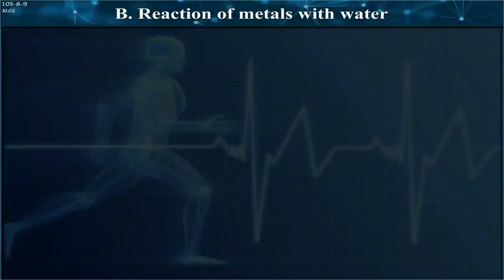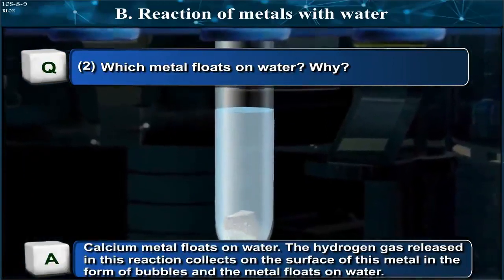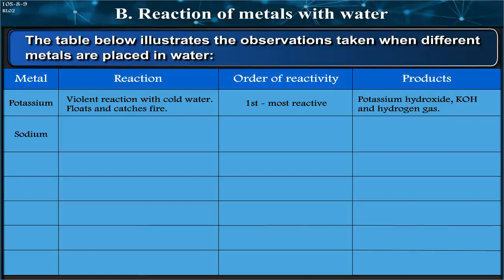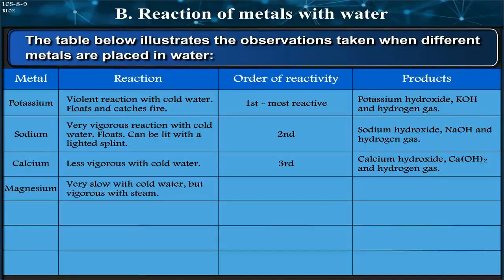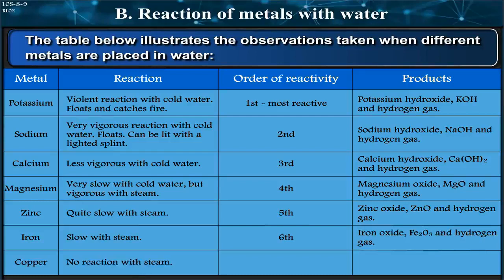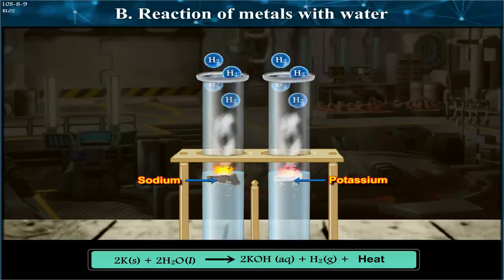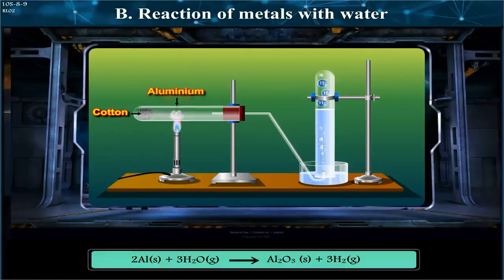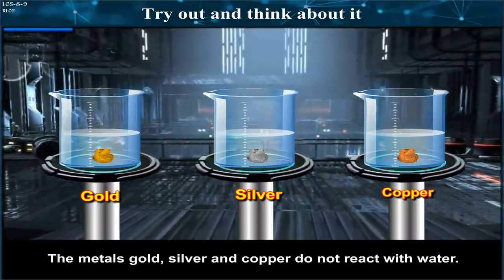*Science 1| Chapter 8| M9 | Std 10th | Home Revise*